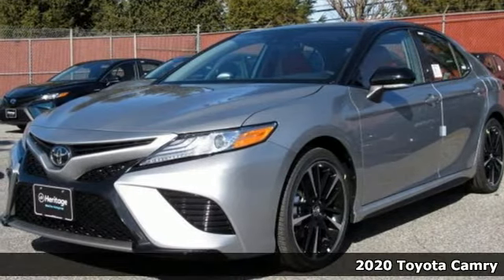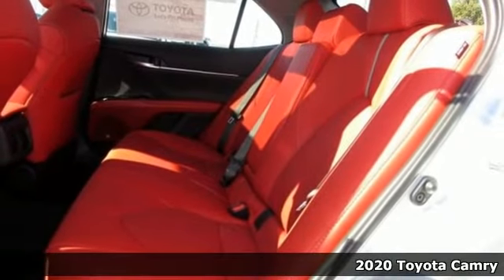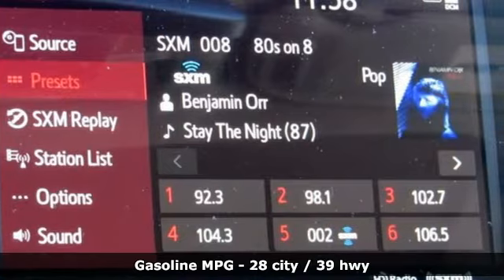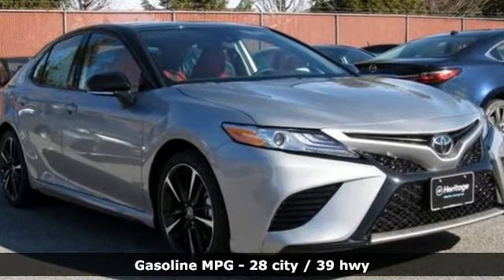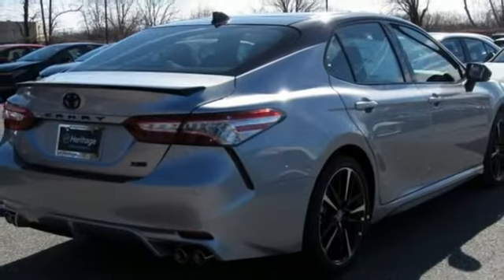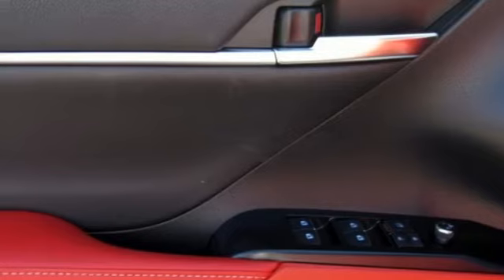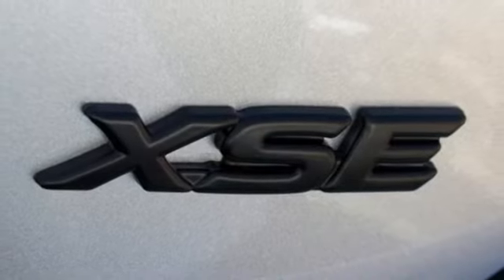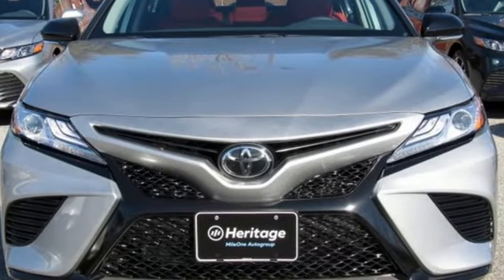2020 Toyota Camry Baltimore Catonsville, MD 3T341655 - SOLD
Year: 2020
Make: Toyota
Model: Camry
Trim: XSE
Transmission: 8-Speed Automatic
Color: Silver
Interior: Cockpit Red
Stock #: 3T341655
VIN: 4T1K61AK1LU341655
*Your additional costs are sales tax, tag and title fees for the state in which the vehicle will be registered, any dealer-installed options (if applicable) and a dealer processing fee ($299 Maryland; not required by law); ($389 Pennsylvania). Prices are subject to change, and prior sales are excluded from these offers. While every reasonable effort is made to ensure the accuracy of this information, we are not responsible for any errors or omissions contained on these pages. Please verify any information in question with the dealer. brbrEvery Internet Price includes current applicable manufacturer rebates and incentives. You may also qualify for additional manufacturer incentive programs (e.g., college graduate, owner loyalty, and military). See dealer for more details about these programs. The applicable manufacturer rebates and incentives on this vehicle are: $1250 - Customer Cash - CAT. Must Finance through TFS. Not all buyers will qualify. Standard APR rates will apply. - Exp. 03/02/2020

Address:
6324 Baltimore National Pike